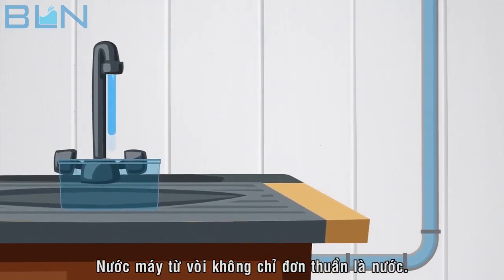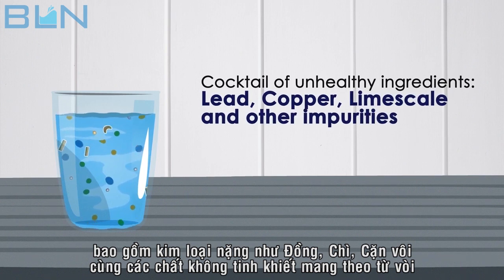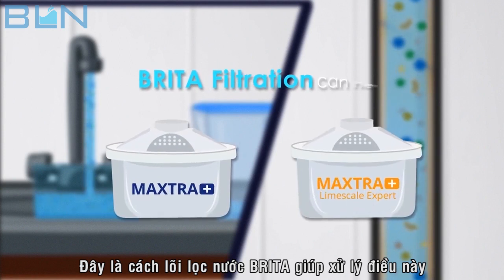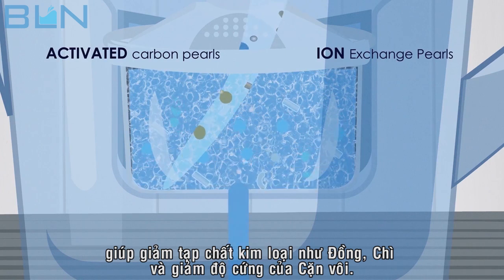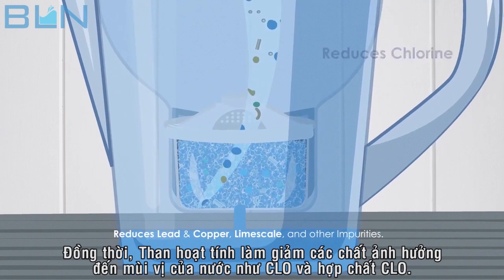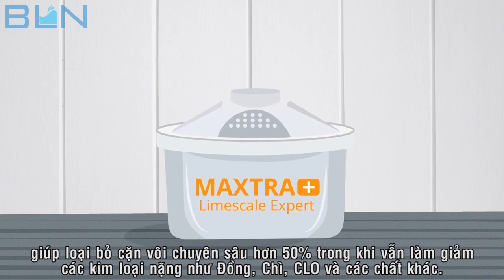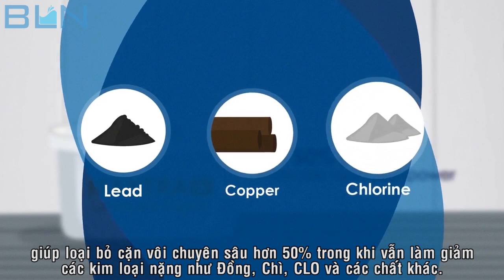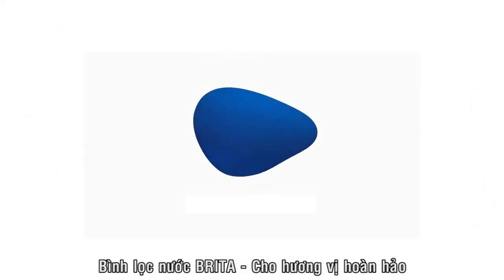Lõi lọc của bình lọc nước Brita hoạt động như thế nào?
Nước máy có mùi khó chịu?
Ngại dùng trực tiếp nước máy vì kém an toàn và thiếu vệ sinh??
Chỉ trong vài nốt nhạc, lõi lọc công nghệ MAXTRA+ của bình lọc nước BRITA sẽ đem đến cho bạn nguồn nước SẠCH KHUẨN và AN TOÀN. Khám phá ngay!

Nhà phân phối độc quyền của BRITA tại Việt Nam
Cam kết 100% sản phẩm chính hãng